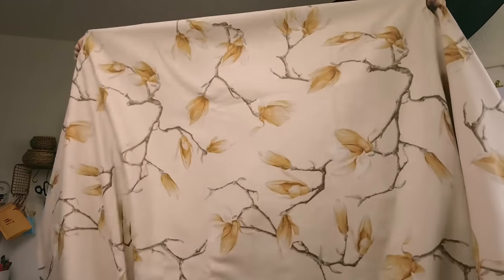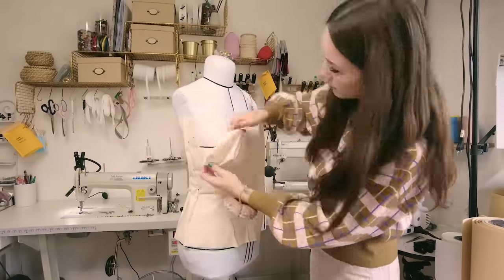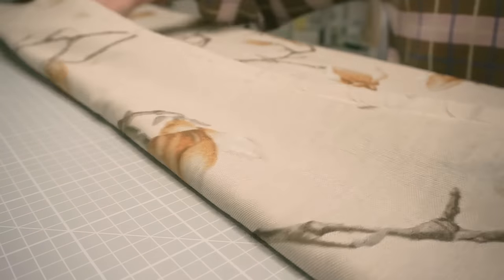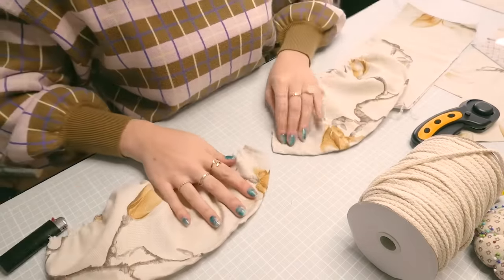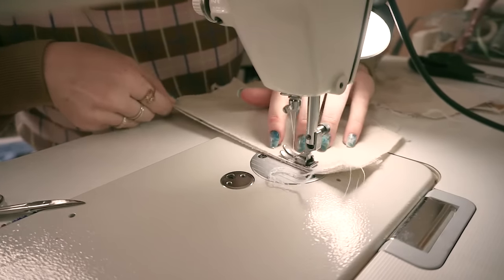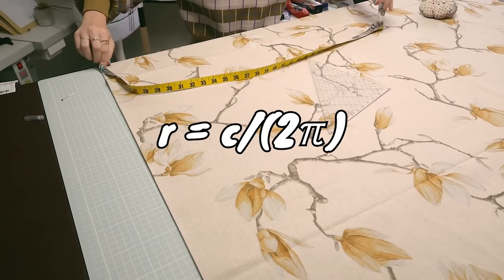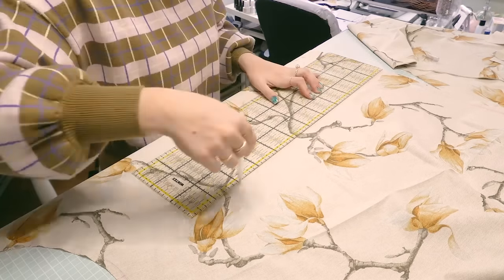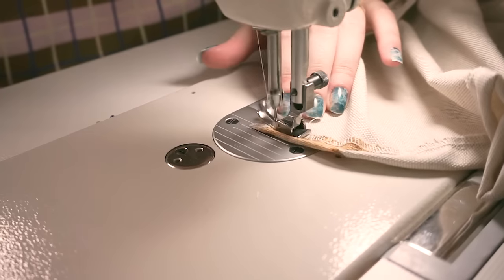MILK MAID DRESS TUTORIAL (+ pattern) - THISISKACHI DIY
This dress is the perfect dress for summer as it is both an eye catcher and easy to make.